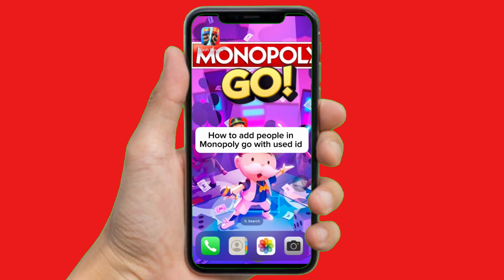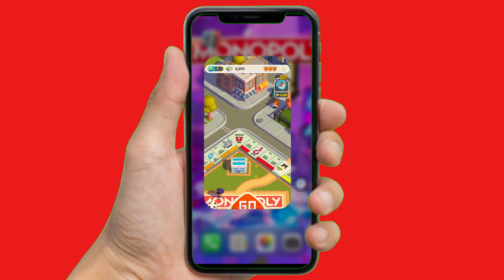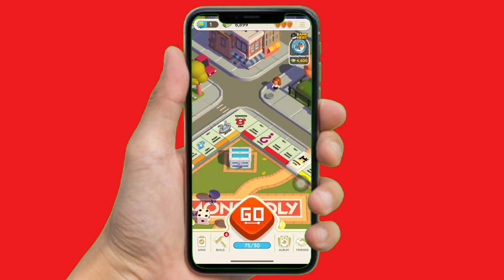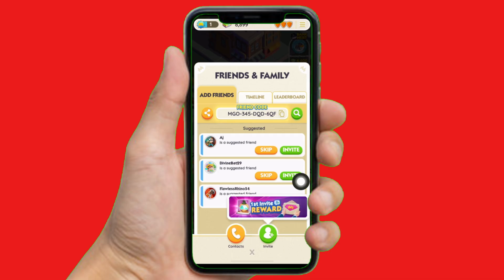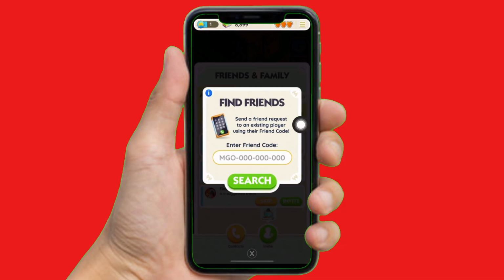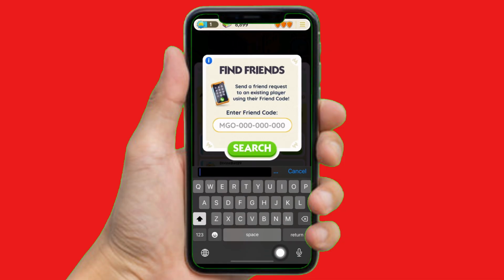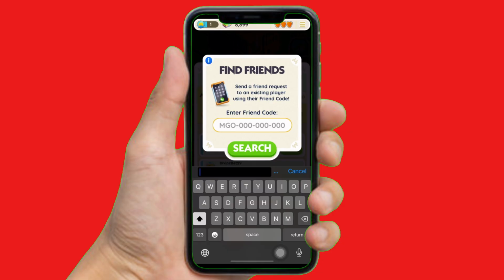How to Add People with User ID in Monopoly Go 2025?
Looking to add people in Monopoly GO using their User ID? This easy-to-follow tutorial will show you exactly how to find and use User IDs to connect with friends and other players. Whether you’re inviting friends or expanding your Monopoly GO network, we’ll guide you through the best ways to add people easily.

👉 Learn how to locate User IDs, send friend requests, and grow your Monopoly GO friend list. With just a few simple steps, you can play with more people and enjoy the game together.

🎬 Watch till the end to start adding people with User IDs!